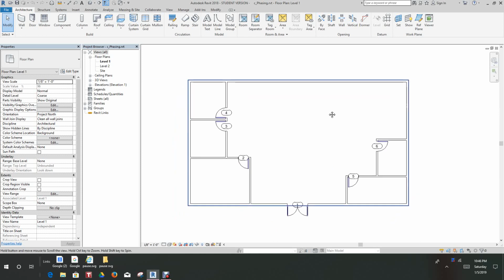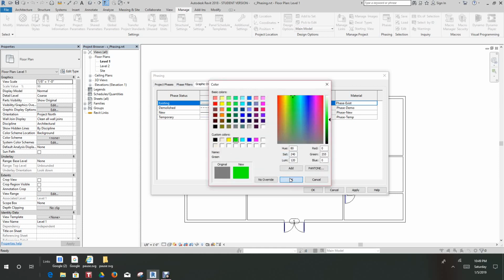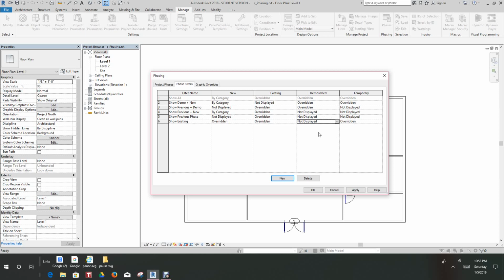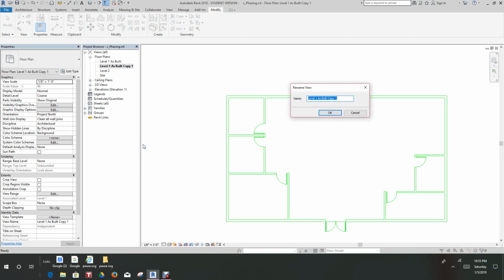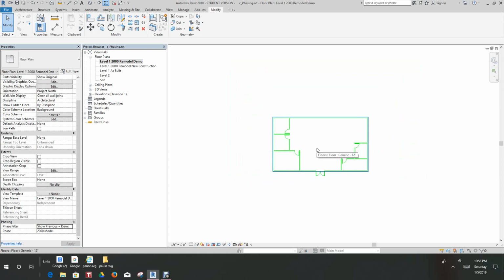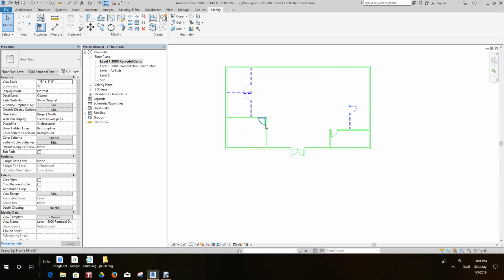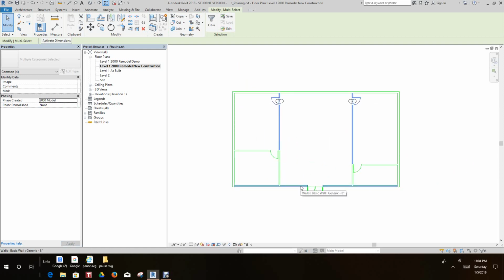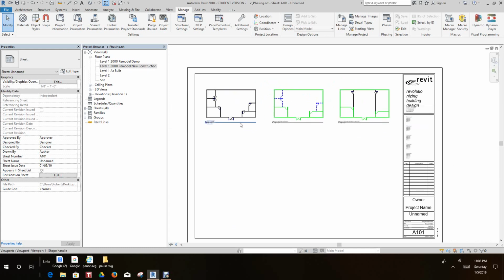Revit Phases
Properties, Filters, Phases, Rename Views, and Graphic setting for Phases